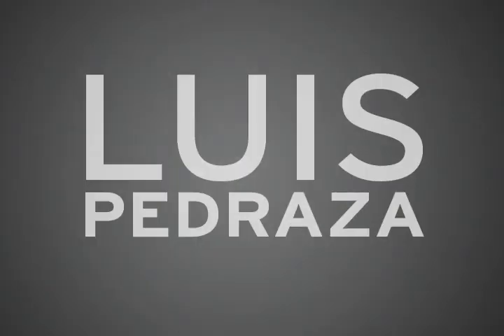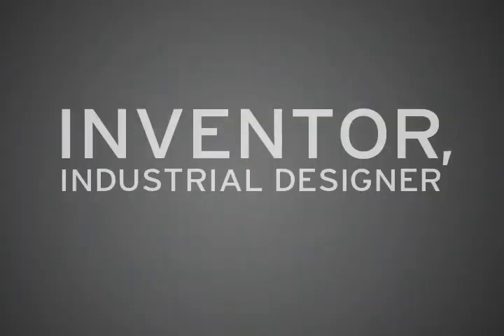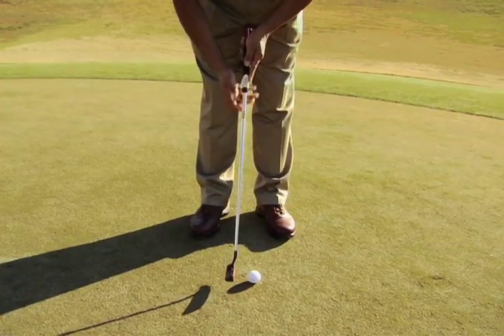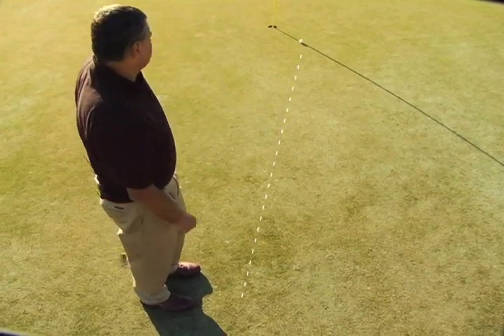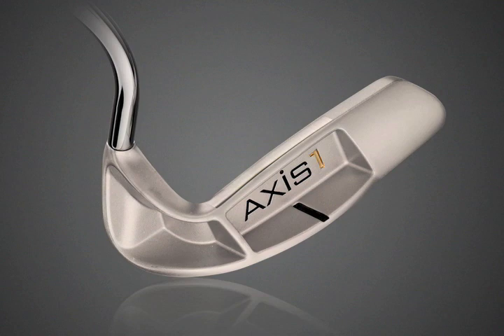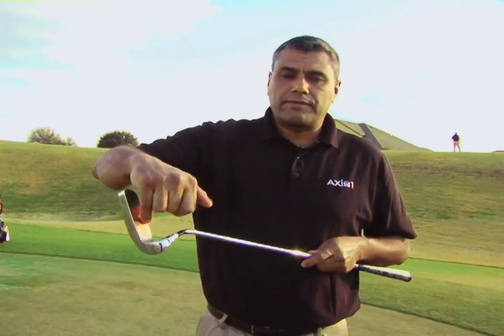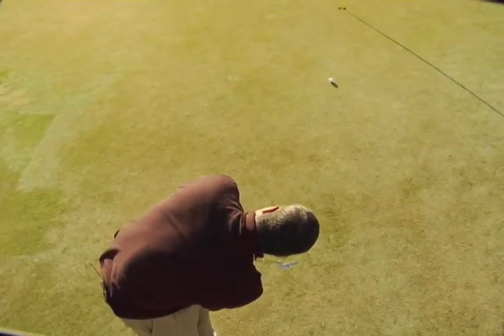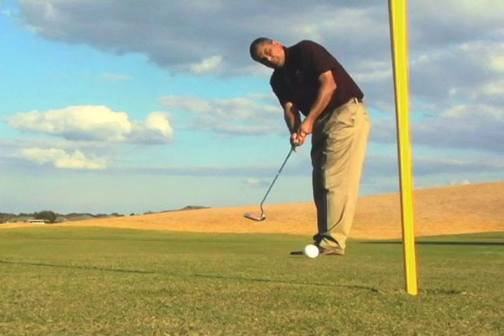Axis1 Putter Inventor - Luis Pedraza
The scientific pursuit for a torque free putter.  Axis1golf.com